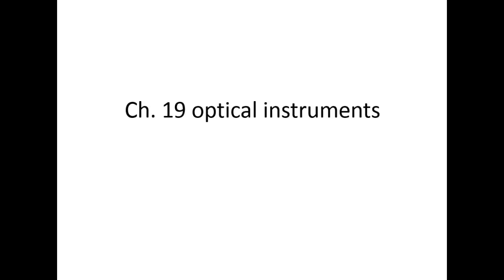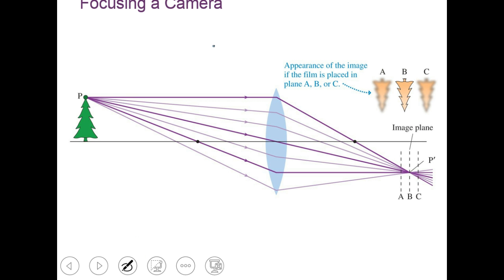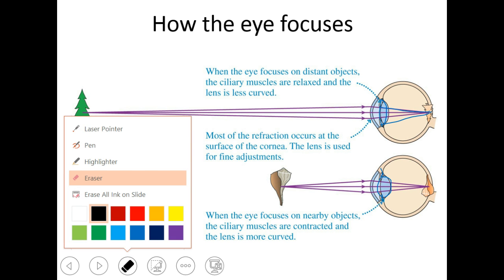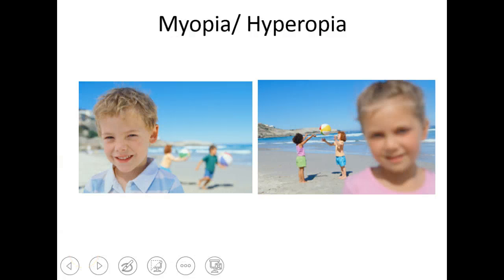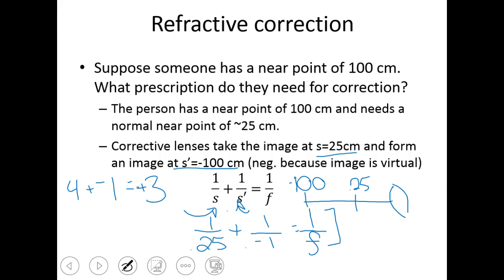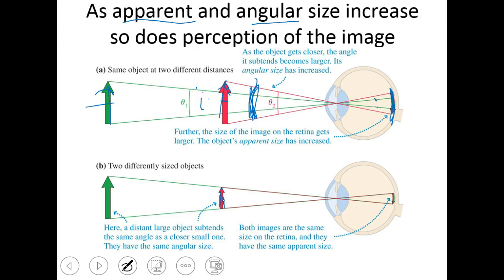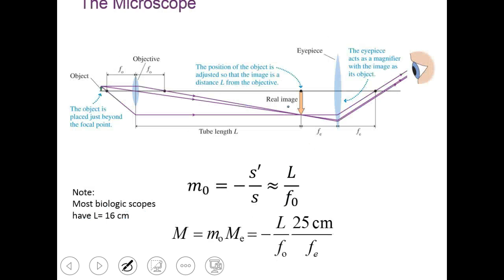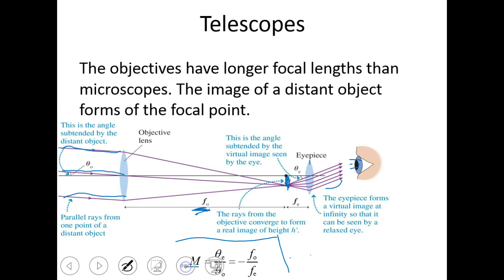19.1-19.1 optical instruments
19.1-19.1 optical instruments